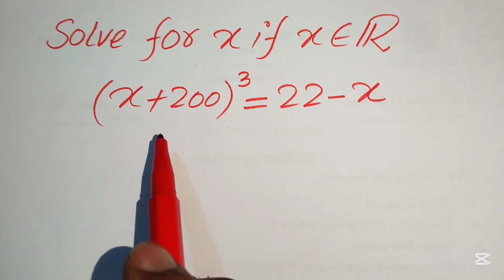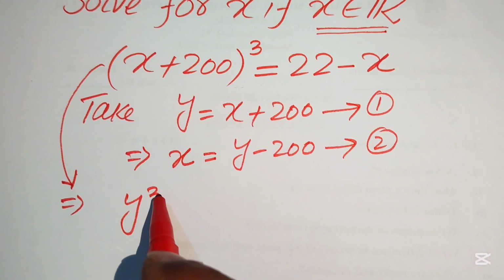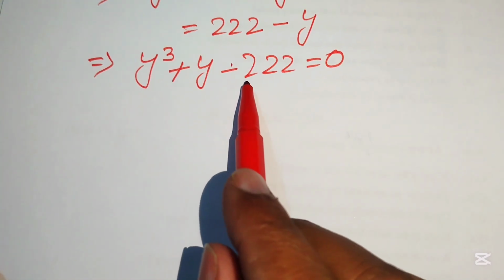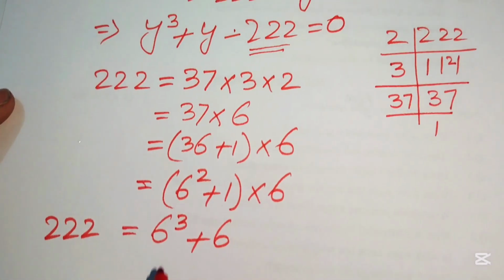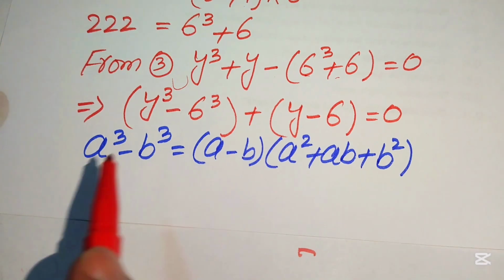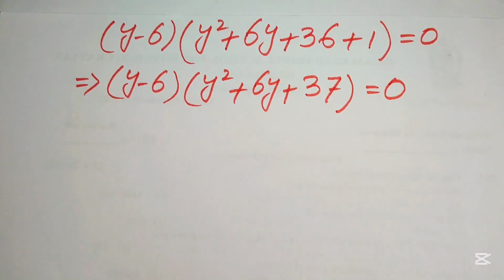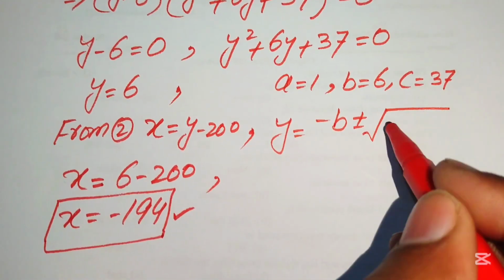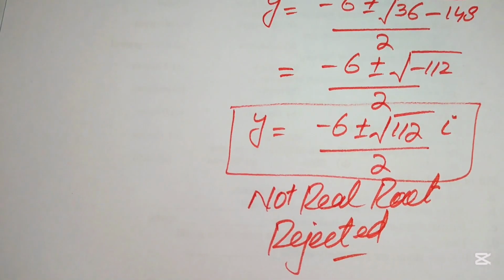A very tricky Cambridge University Admission Algebra Exam | Entrance Aptitude Test | Find x!!